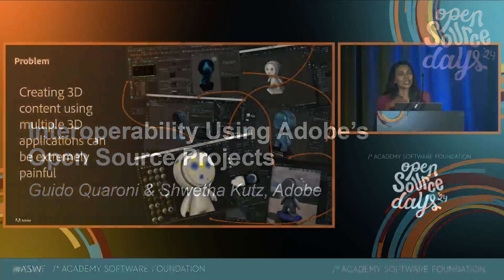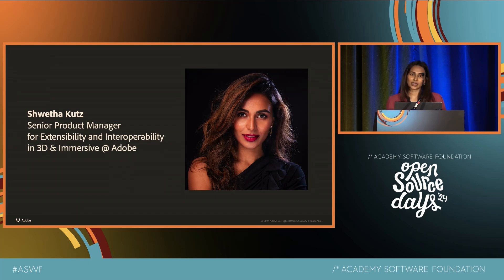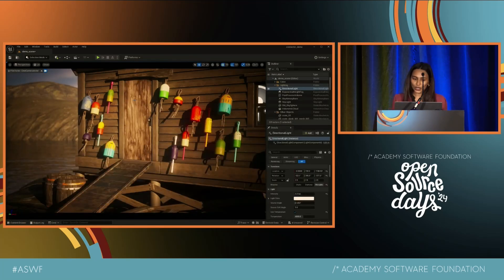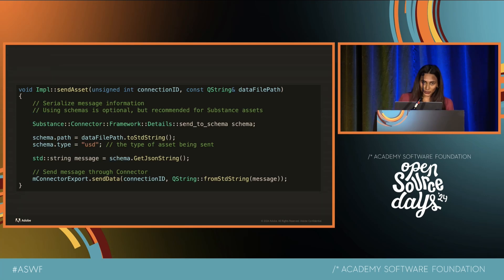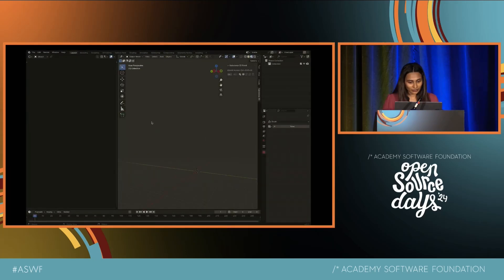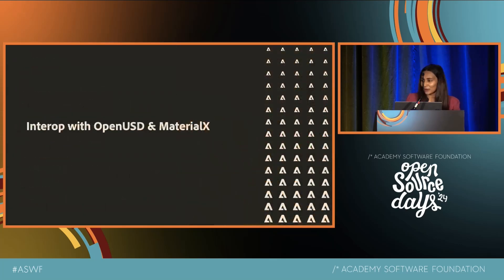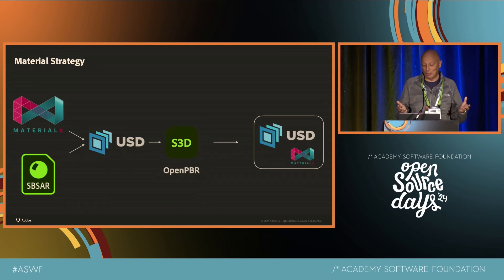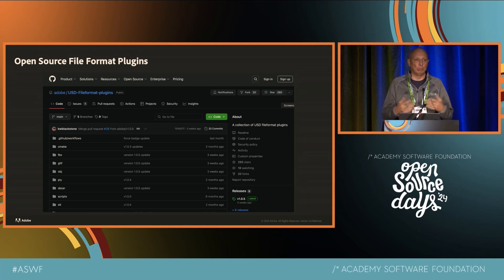Interoperability Using Adobe's Open Source Projects - Guido Quaroni & Shwetha Kutz, Adobe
In this session we will present the latest development on two open source repositories from Adobe: USD File Format plugins and Substance 3D Connector